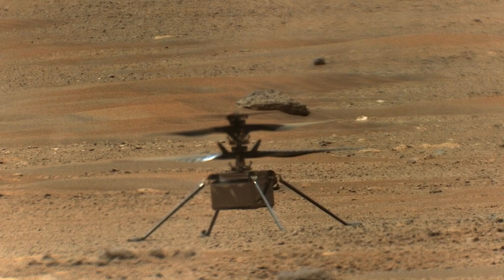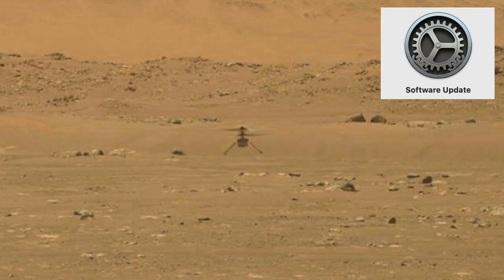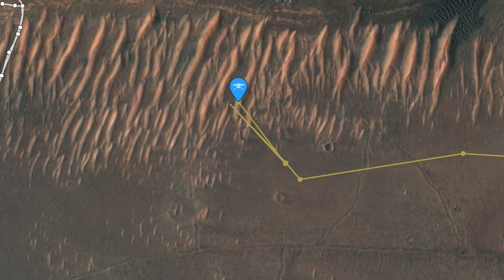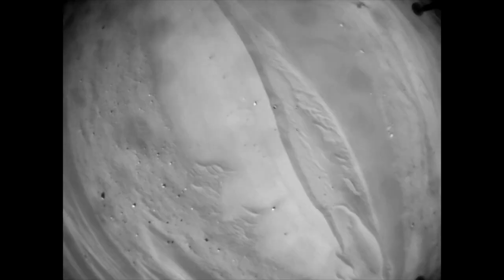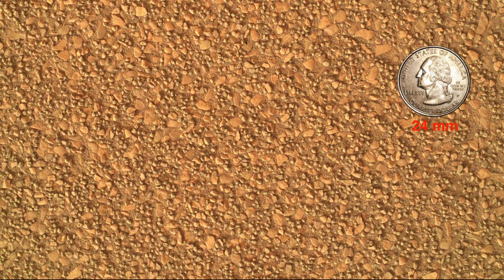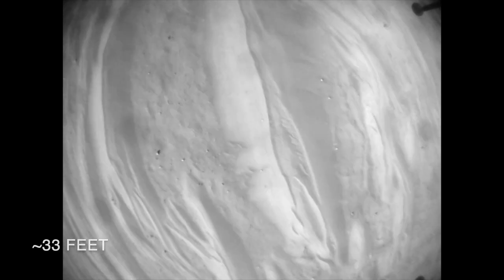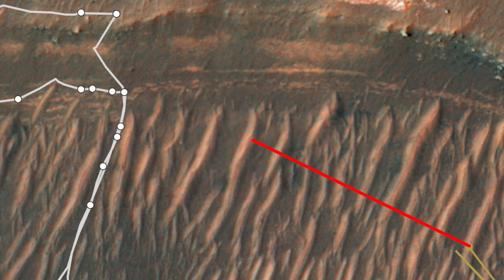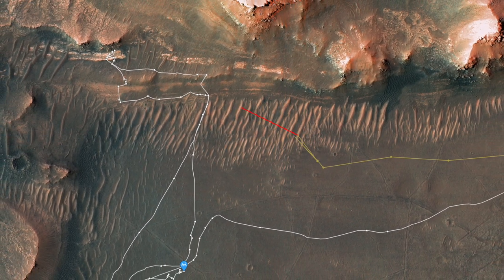Here’s what happens when Ingenuity picks where to land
Ingenuity recently got a major software update that provides hazard avoidance capability during landing.  This should keep it away from big rocks, but what about big piles of sand?